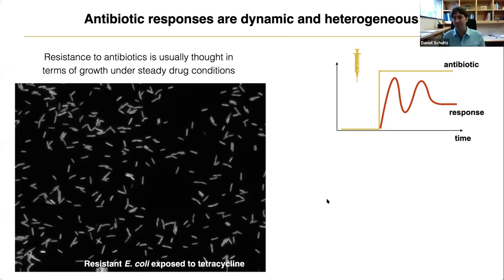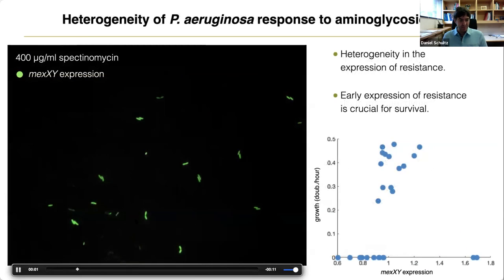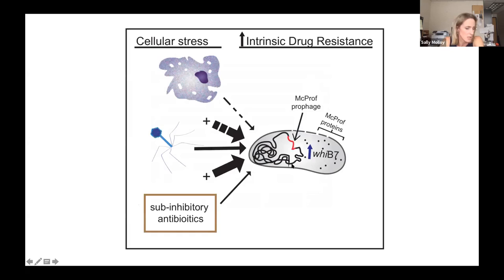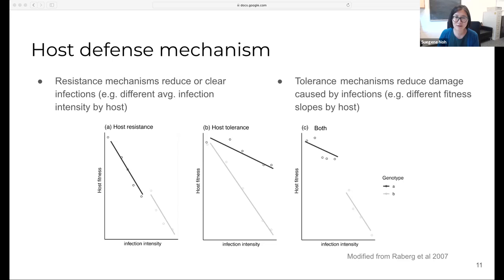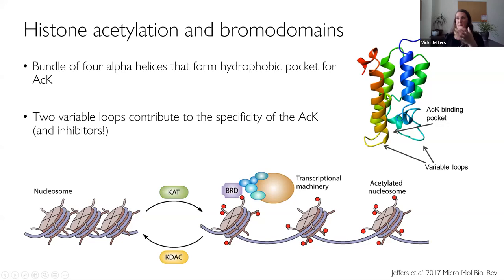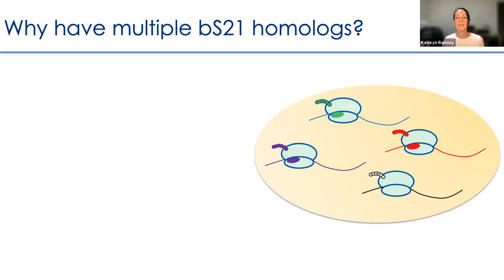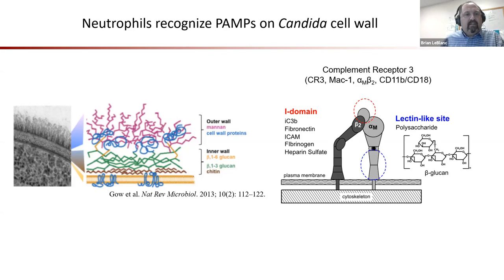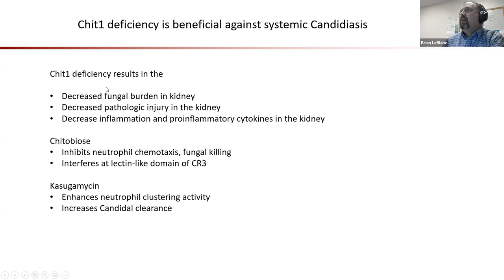Investigations of Microbial Fitness, Virulence, and Drug Resistance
Infectious and opportunistic pathogens are a major cause of host morbidity and mortality. In this session we explore host immunity and the mechanisms by which microbes adapt to the host environment or exposure to antimicrobial agents. Better understanding host-microbe interactions and how microbes effectively respond to stress will be key to developing more effective treatments as we continue to fight pathogens both old (Mycobacterium tuberculosis) and new (SARS-CoV-2).

Introductory Remarks
Co-Chair: Sally Molloy, PhD, University of Maine

Evolution of Antibiotic Responses in Complex Dynamic Settings
Speaker: Daniel Shultz, PhD, Dartmouth College

The Role of Prophage in Mycobacterial Intrinsic Drug Resistance

Symbiont Identity Impacts Infection Frequency and Transmission Rate When Naive Dictyostelium discoideum Amoeba Hosts are Infected with Facultative Paraburkholderia Symbionts
Co-Chair: Suegene Noh, PhD, Colby College

An Essential Bromodomain Protein That is Involved in Transcriptional Initiation During Intracellular Infection by the Protozoan Parasite Toxoplasma gondii
Speaker: Vicki Jeffers, PhD, University of New Hampshire

Ribosomal Proteins and Control of Virulence Genes in the Human Pathogen Francisella tularensis
Speaker: Kathryn Ramsey, PhD, University of Rhode Island

Pharmacologically Targeting Neutrophil Surface or Activation-Released Proteins to Improve the Host's Ability to Recognize and Remove Fungal Pathogens
Speaker: Brian LeBlanc, PhD, Brown University